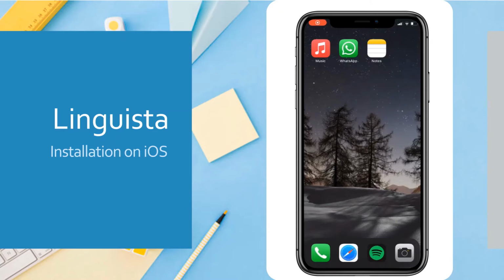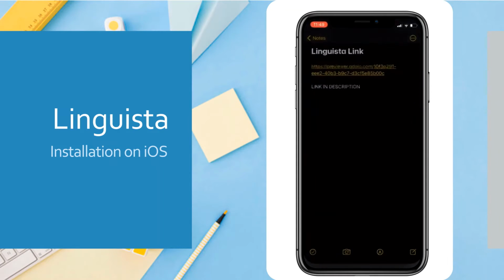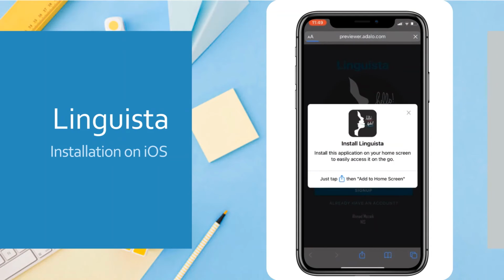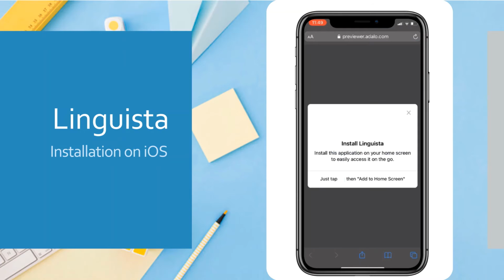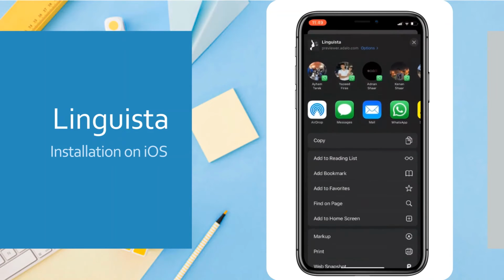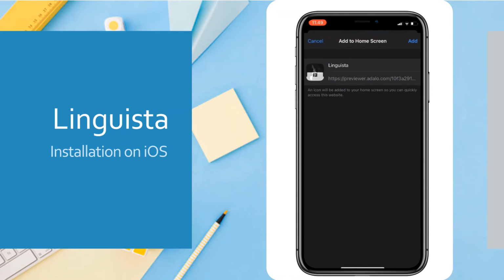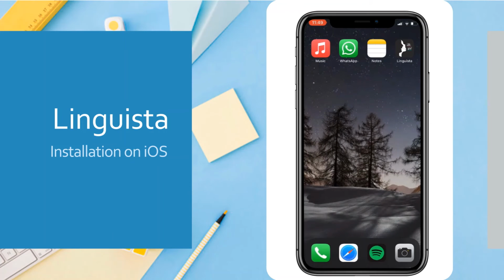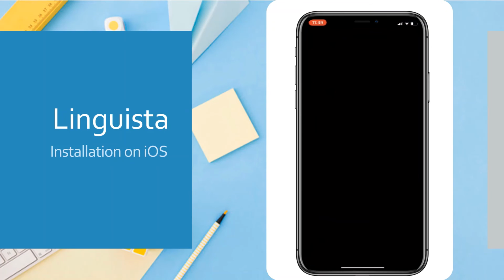Linguista - Installation on iOS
-=-=-=-=-=-=-=-=-=-=-=-=-=-=-=-=-=-=- Welcome to Linguista -=-=-=-=-=-=-=-=-=--=-=-=-=-=-=-=-=--=-=-=-

Note: This channel is a product of Ahmad Mozaik's Graduation Project at Nobles Int. School and all rights of the application and videos belong to the owner.